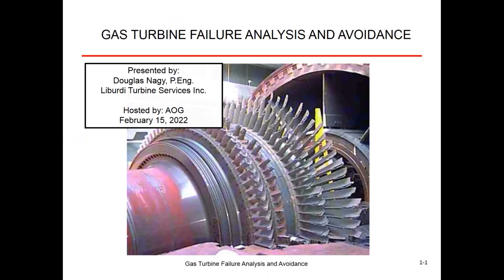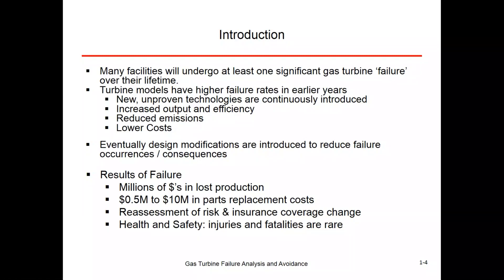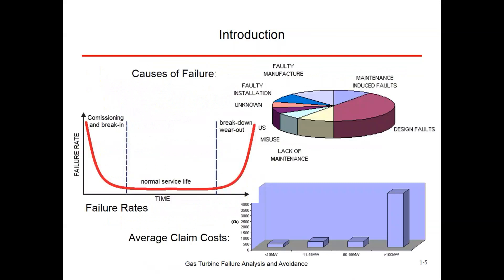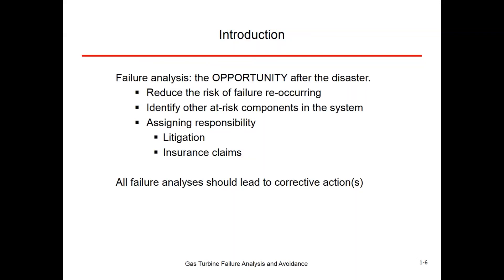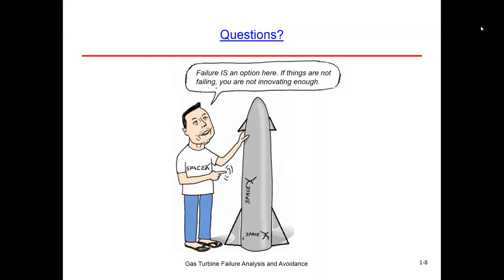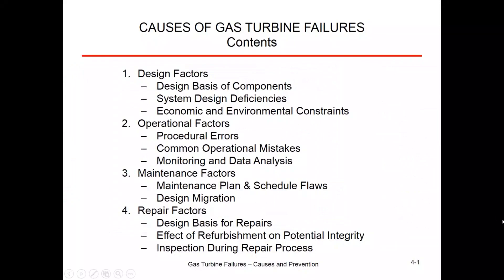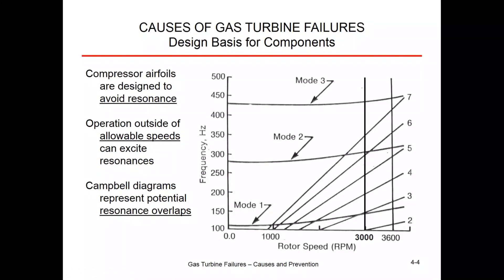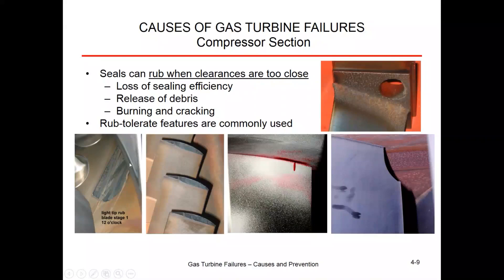Gas Turbine Failure Analysis and Avoidance -- Powerplant Training Course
Instructor: Douglas Nagy, Liburdi Turbine Services

This course covers essential knowledge for enhancing and improving gas turbine function by providing a solid foundation of failure analysis including common damage mechanisms, failure fractography and metallurgy and investigation methodology. Beginning with an overview of gas turbine components, materials, and coatings, the course progresses to an in-depth study of material degradation mechanisms, mechanical, environmental, and metallurgical in nature. Case studies are used to allow delegates to apply critical thinking and problem-solving skills learned to component repair and investigation. Delegates will then move on to common causes of gas turbine failure and the design, operational, maintenance, and repair factors that contribute to it. The course then outlines a structure of a good failure analysis report and valuable tips on writing. Important investigation frameworks such as the Ishikawa, Toyoda, and Root Cause Analysis enhance the delegate’s knowledge of failure analysis investigation. The training focuses on important considerations in gas turbine failure analysis, how to prevent failures, and assessing turbine conditions, sharing his expertise and knowledge of 35 years’ industry experience.